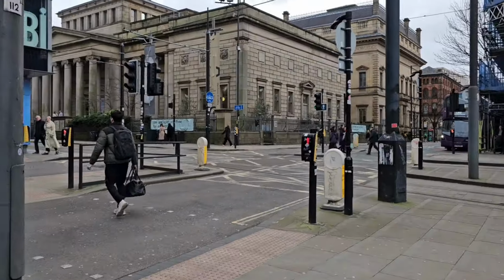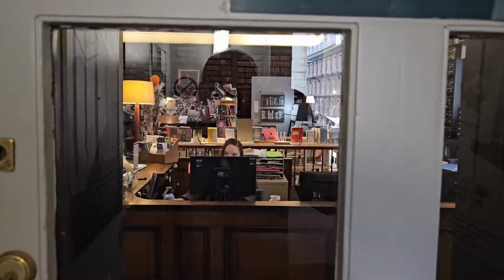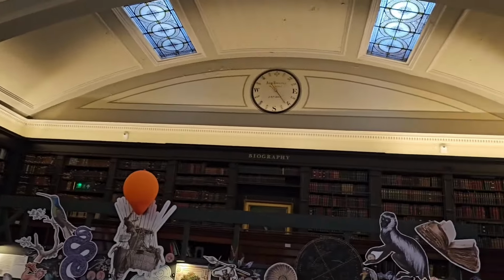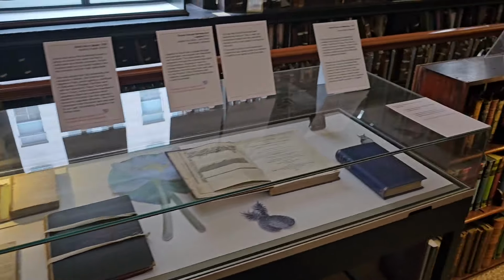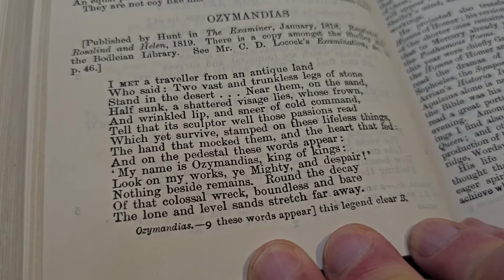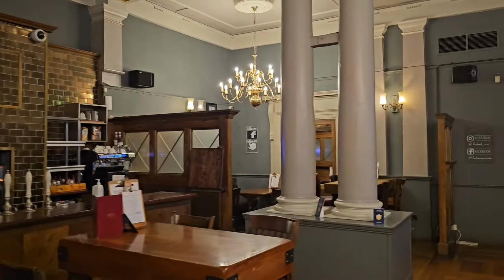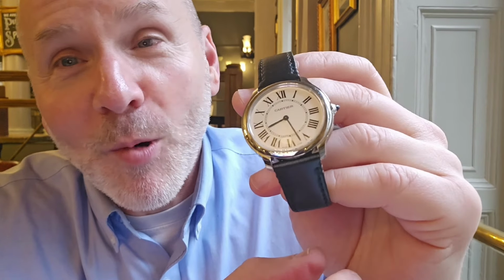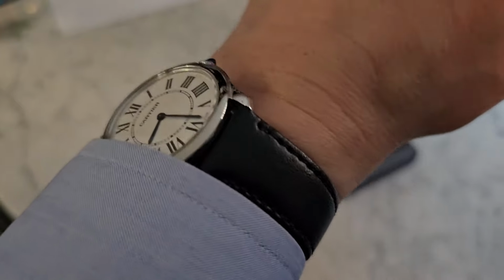A Library, a Cartier Watch, a Thesaurus and "Breaking Bad," all meet in a pub...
Rob, takes us to one of the most historic and important buildings in Manchester, The Portico Library, which also houses The Bank Pub, where we meet Ozymandias, King of Kings!   Look on his Works, ye Mighty, and Despair!